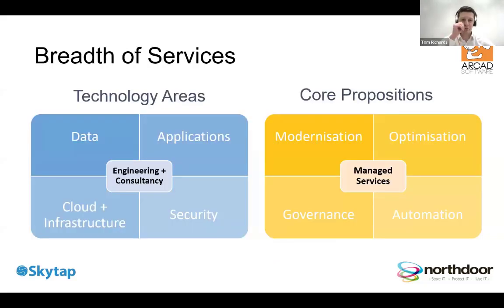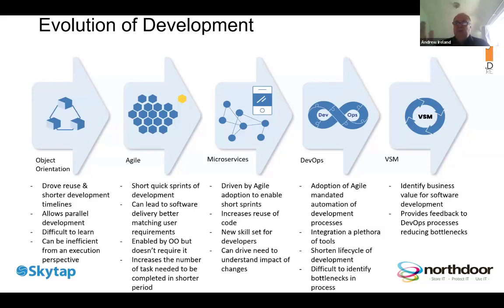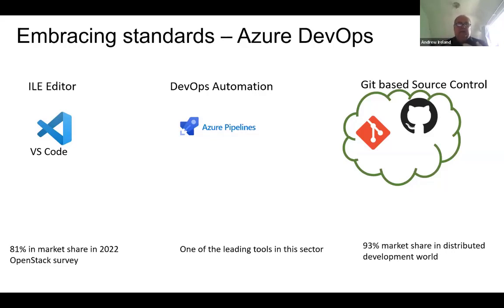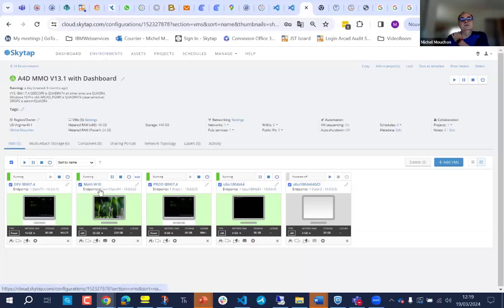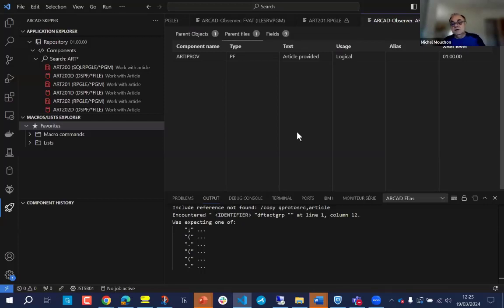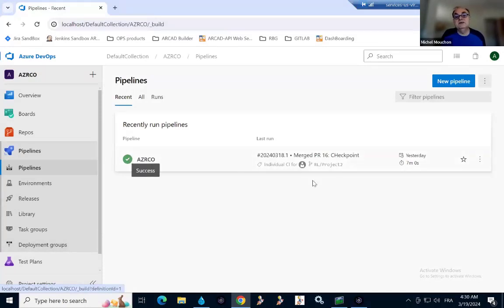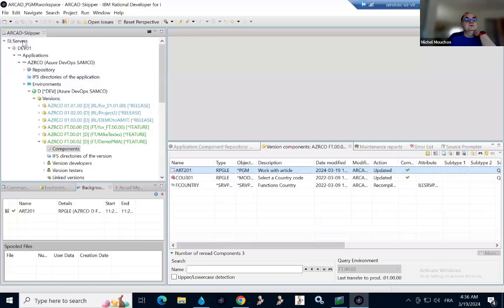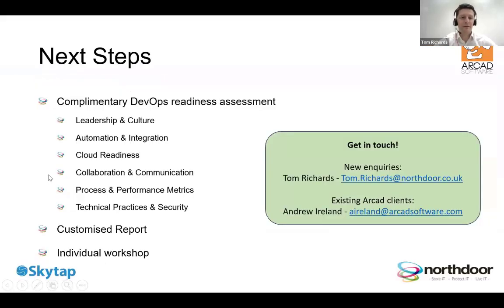Webinar: Transforming IBM i Development Leveraging Visual Studio Code & Azure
Under pressure to modernise your IBM i application development but unsure where to start?

Join us to explore how Northdoor can help combine Microsoft Azure, Arcad and Skytap to create a powerful tool for developing and deploying IBM i applications, leveraging the capabilities of Visual Studio Code (VS Code).

Discover how together they enhance the IBM i development experience and facilitate seamless collaboration among developers.

In this webinar, we’ll cover:

Arcad’s integration with VS Code and Azure to expose metadata, enabling developers to visualise the impact of their changes upfront.
Leveraging Git for synchronous and efficient collaboration among developers, bridging the gap between traditional IBM i development tools like SEU or RDi.

Arcad extensions for Code Quality/Security, impact analysis, smart build, and conversion to Free Form RPG, tailored for Azure-based IBM i development.

Exciting opportunities for non-IBM i developers to contribute directly to IBM i projects, without the need for in-depth knowledge of IBM i specifics, while maintaining efficient oversight of changes.

How Northdoor’s pedigree in both IBM i and Azure DevOps provide an ideal technology partner to help you on a modernisation journey.

How Skytap creates a simple path to Azure for IBM i workloads to support easy dev and test environments.

The benefits and agility of Skytap’s Cloud service for IBM i, allowing Development, Test and UAT environments to be deployed on demand, rapidly, and automatically, if required, without the cost, and delay, of expensive infrastructure.

Join us as we embark on this journey into the future of IBM i development with Northdoor, Arcad, Azure, and Skytap.

Speakers:
Tom Richards, Systems and Storage Practice Lead, Northdoor plc.
Michel Mouchon, CTO & VS Strategy, ARCAD Software
Richard Field, Global Business Development, Skytap
Andrew Ireland, Alliance Manager, ARCAD Software